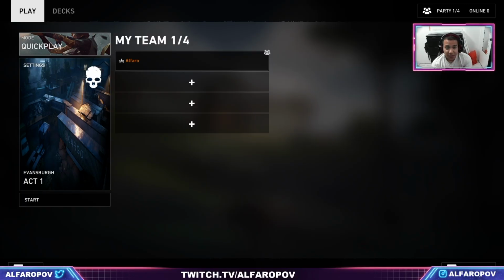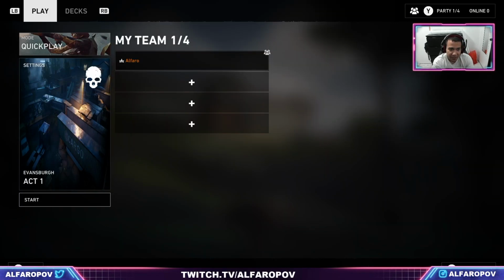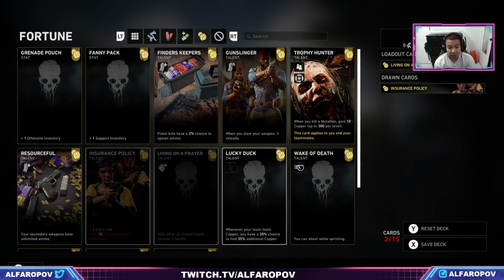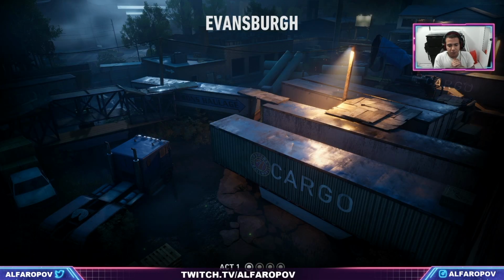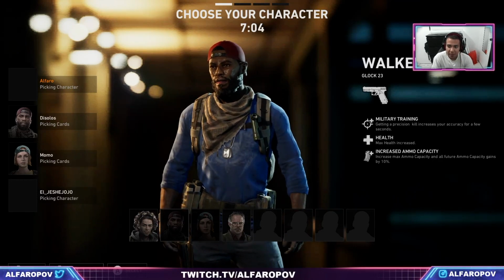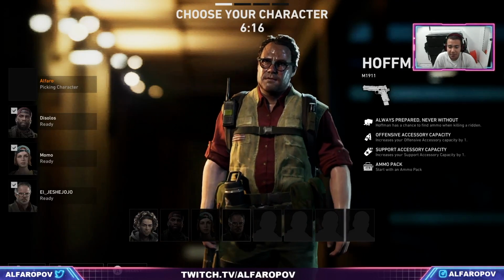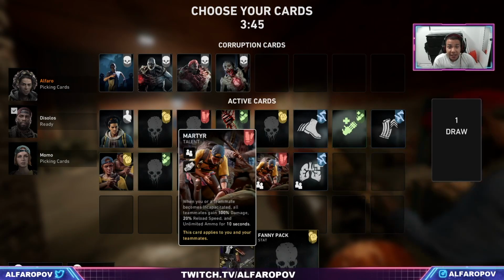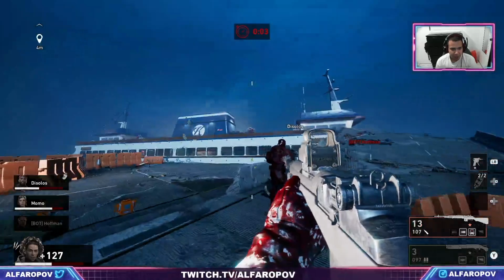Back 4 Blood (Alpha): Deck Customization & Card System Explained!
Here is a quick video guide on the card system in the Back 4 Blood Alpha. All the information in this video was gathered by me from analyzing the game. Hope you enjoy!🩸

🎬 Time Stamps 🎬
Intro: 0:00
Menu: 0:22
Difficulties: 0:44
Deck Customization: 1:28
All Cards: 2:34
Cleaners: 2:52
Corruption Cards & Active Cards: 5:15
Draws: 6:00
Adiós: 6:26

☛ Back 4 Blood/Turtle Rock Studios Employees Read! ☚